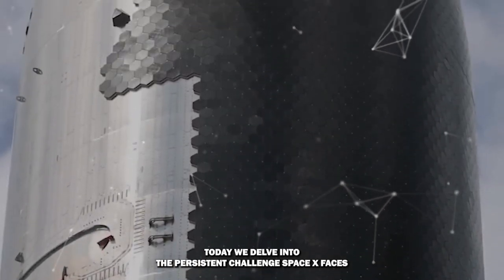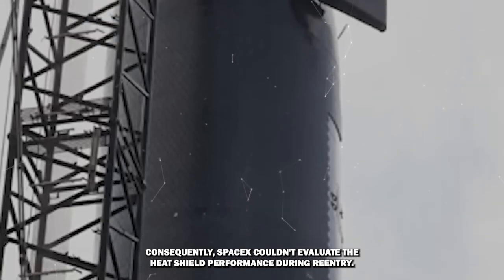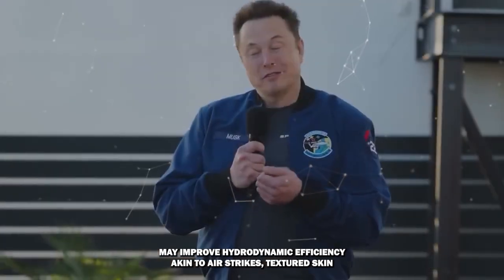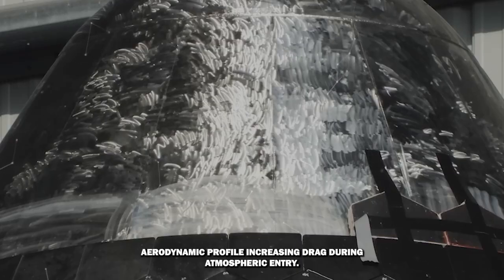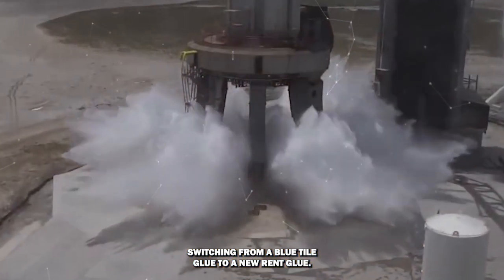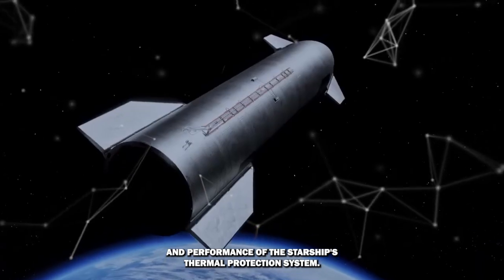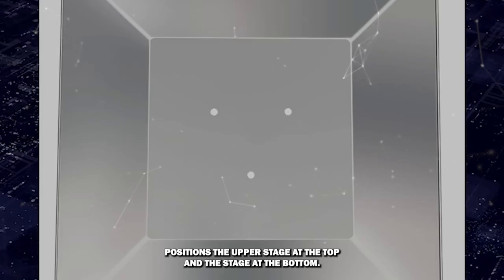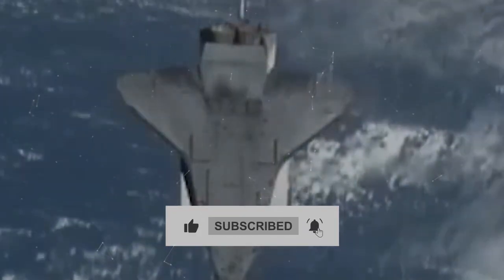SpaceX Genius Solution For Starship Heat Tiles For Re-entry in Upcoming Launch!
🚀 Ready to witness SpaceX's groundbreaking solution to Starship's heat shield dilemma? Join us on today's episode of Space Raider as we delve into the engineering marvel behind protecting Starship during its intense reentry into Earth's atmosphere!

🌟 With the fourth Starship flight approaching, Elon Musk and his team are racing against time to perfect the heat shield – a crucial component for ensuring Starship's safe return to Earth and reusability. So, what big solutions have SpaceX and Elon Musk implemented to tackle this challenge?

🛠️ "A super reliable, light, reusable heat shield is the biggest technical challenge remaining for Starship," says Elon Musk. Space enthusiasts have witnessed the heat shields falling off during tests, but fear not! SpaceX's latest innovation is here to save the day.

📌 The key? A meticulous upgrade to the thermal protection system. Watch closely as SpaceX engineers unveil a genius adhesive switch from blue to red, ensuring enhanced durability and reliability.

🔩 But wait, there's more! Discover how SpaceX ingeniously employs both adhesive and metal pins, strategically tailored for different parts of the spacecraft. Thin tiles for weight reduction, thick tiles for added insulation – it's all about optimizing performance.

🔥 Remember those worrying moments of missing tiles during tests? SpaceX has tackled that head-on! With extensive testing and perseverance, they've cracked the code for a flawless heat shield.

🔔 Don't miss this crucial update on Starship's journey to perfection! Click now to uncover SpaceX's game-changing solution and witness Starship's triumphant return to Earth's atmosphere. It's a technological marvel you won't want to miss!

Are you excited to see Starship's next big leap? What do you think of SpaceX's new heat shield solutions?

The Space Raider: Dedicated to bringing you facts and videos that question your existence through mind-blowing weekly content. 💫
Latest Space News: including NASA Updates, the James Webb Space Telescope AND Space X.

Welcome to our journey across the universe! 🛸